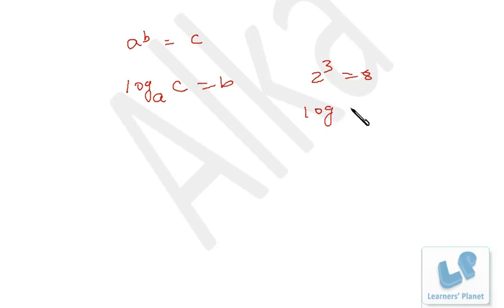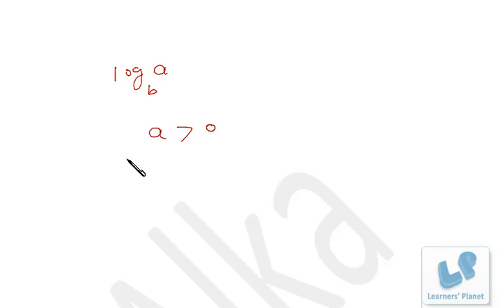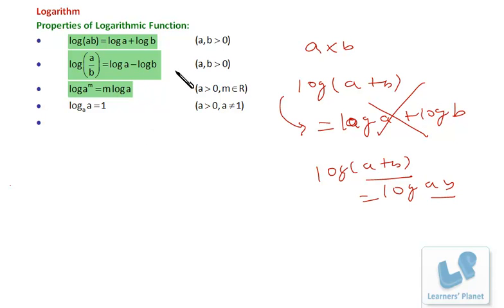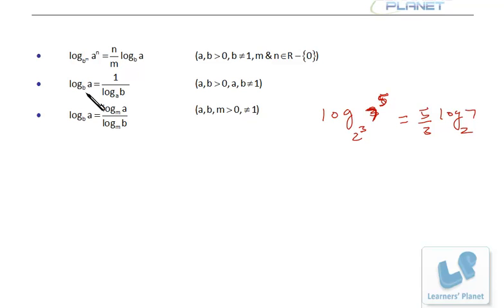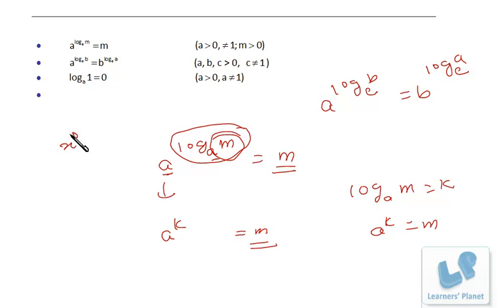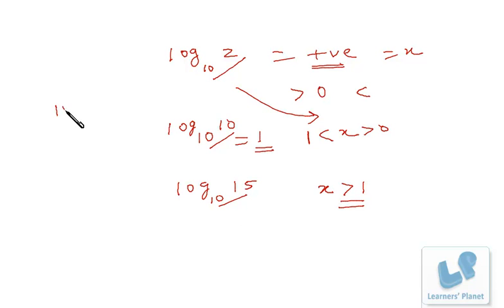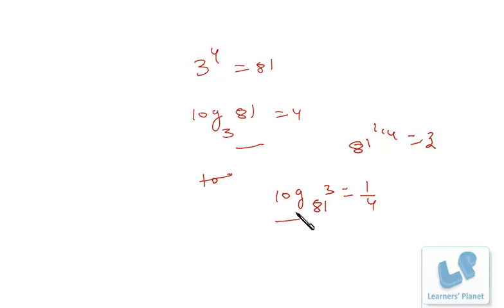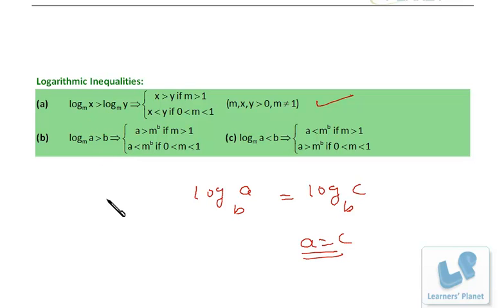Logarithm banking exam maths questions session 1